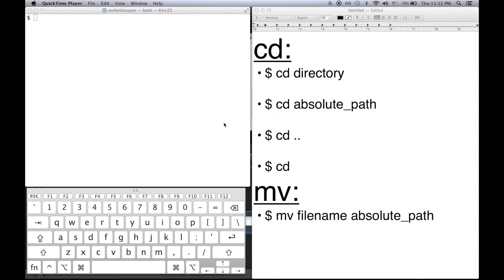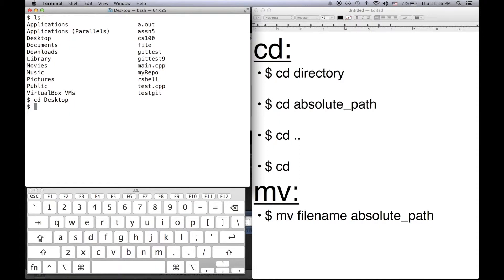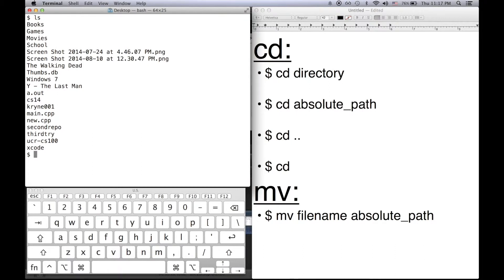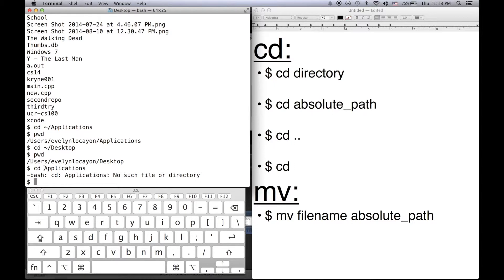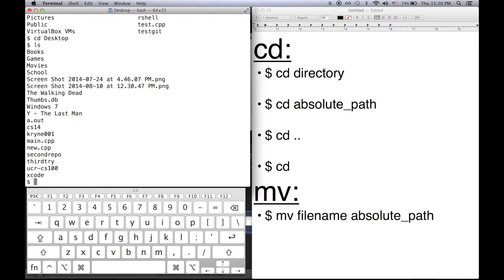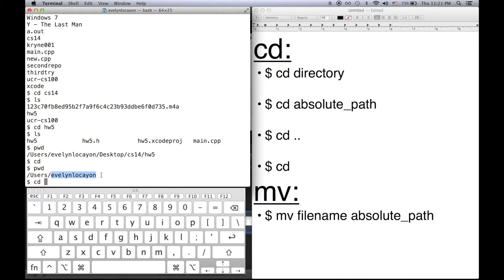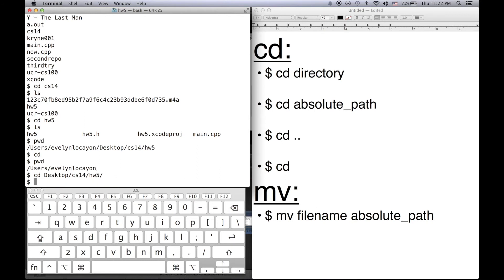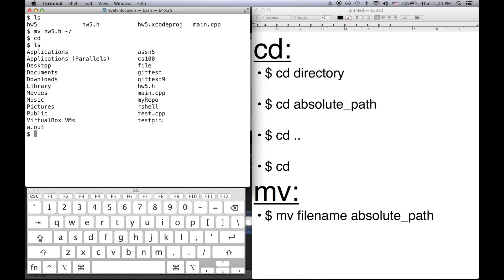Learning The Terminal: The cd and mv Commands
This video is about cd